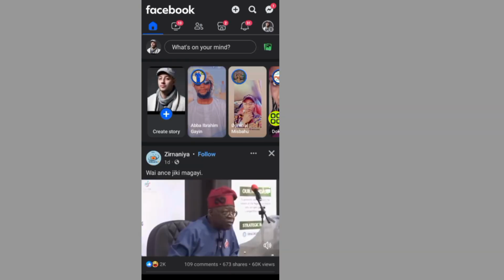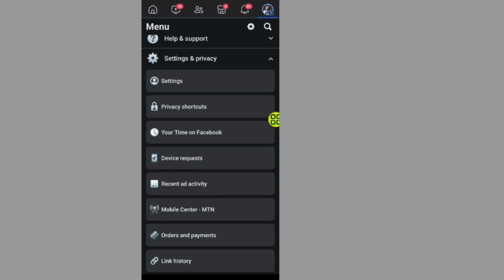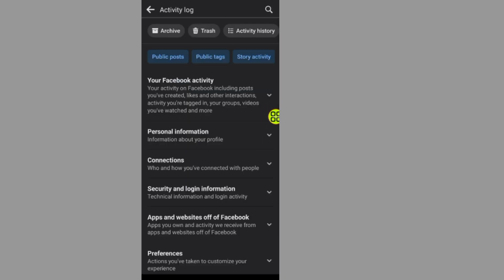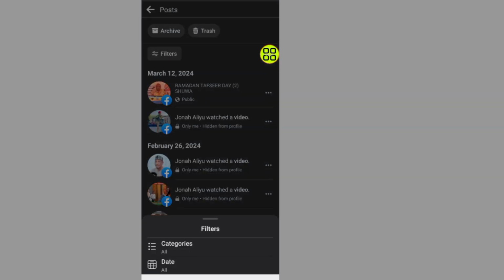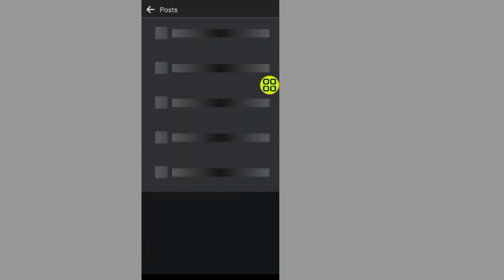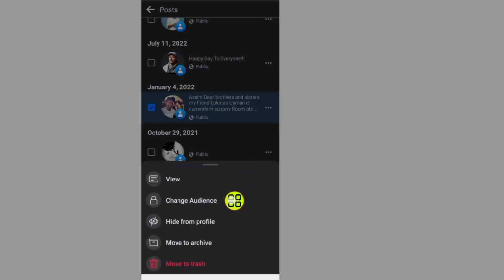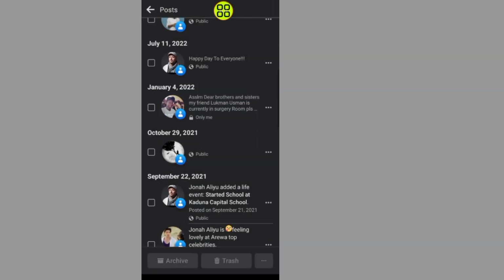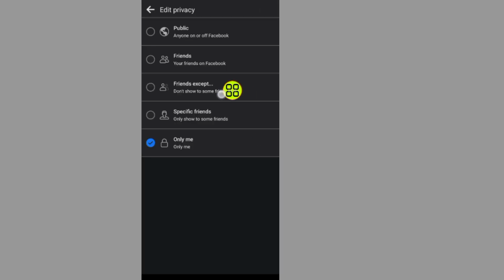How To Hide Past Post On Facebook - Full Guide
Learn How To hide all posts on facebook 2024 in a few simple steps. If you are looking for a video about how to hide all posts in facebook timeline from friends, here it is! In this video I will show you how to hide all facebook photos. Be sure to watch the video to the very end. You will learn how to hide all photos on facebook at once.